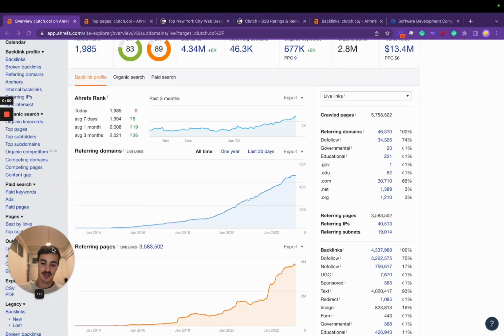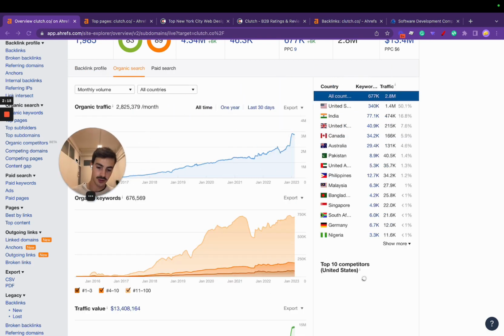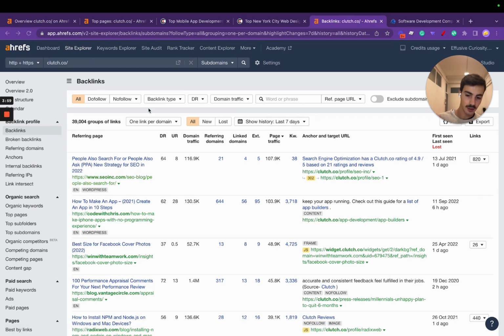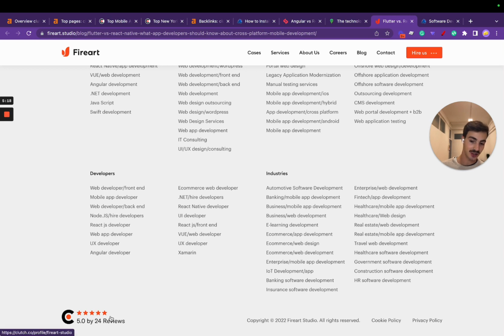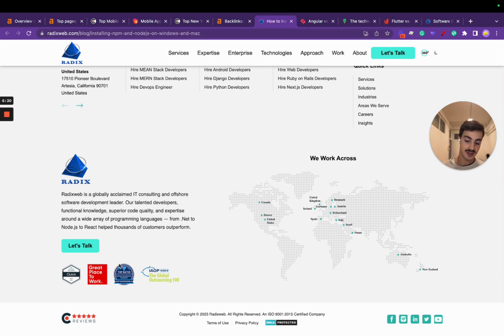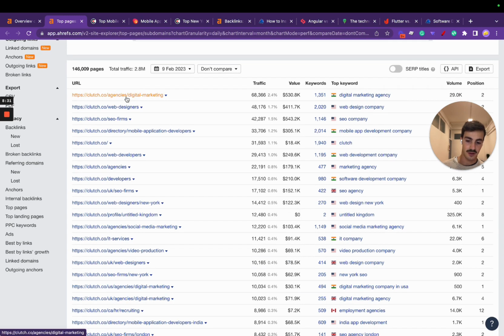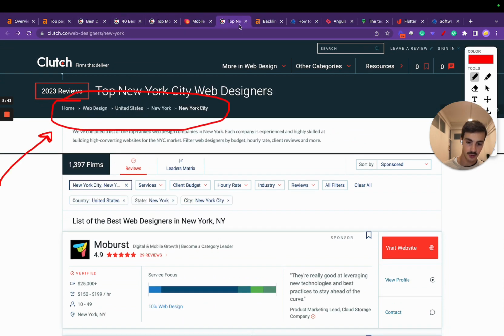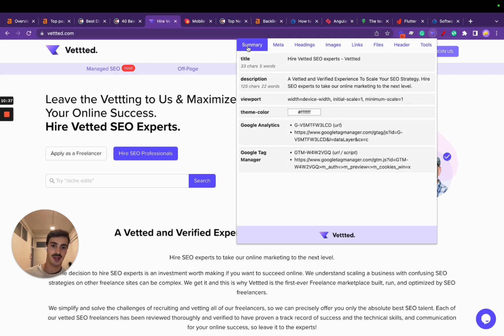An SEO Strategy You (most likely) Can't Replicate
. This is one of those SEO strategies that looks simple but it's incredibly hard to replicate.

It takes years to build this amount of trust in a brand. It's possible yes, but extremely hard.

0:00 What's Clutch.co
0:35 Referring Domains & Backlinks
1:37 Background
2:30 The strategy
5:22 Authority in the space
7:00 Simple but hard
7:23 Top pages
8:20 Outro + Promo